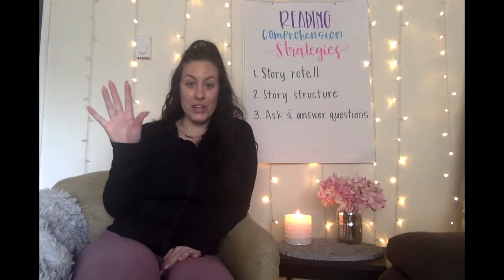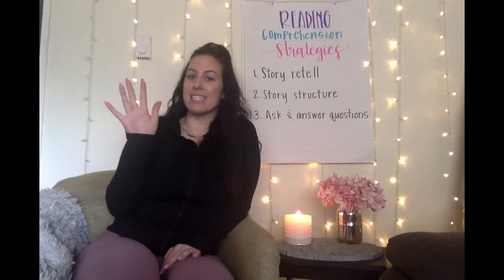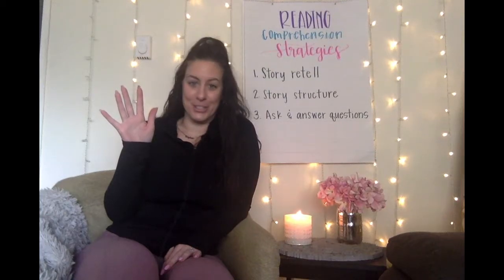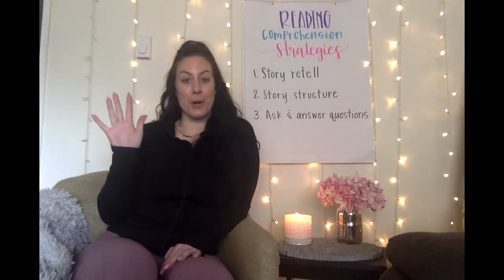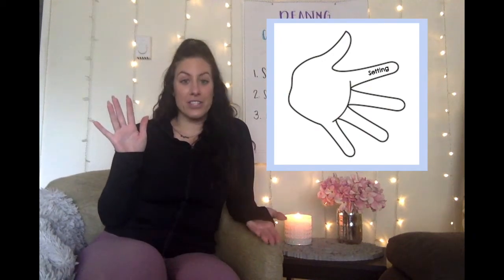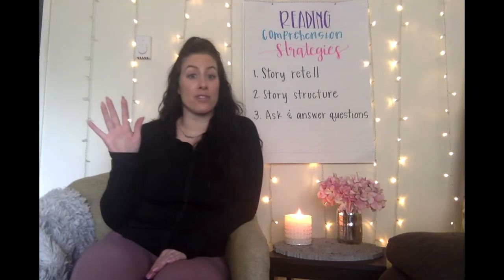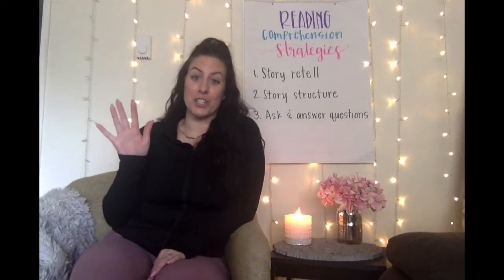Reading Comprehension: Story Retell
This is a QUICK and SIMPLE reading comprehension strategy that almost anyone at any age can do! Although it does not require any materials (other than your book), I am linking a handout I made to go with this, if you have access to a printer and would like to have a copy.

Let me know what kind of videos you want to see! Soon to come: more comprehension strategies, a project-based learning activity, and more math!